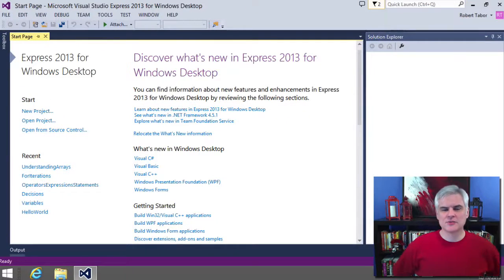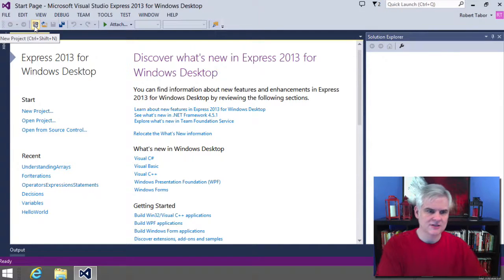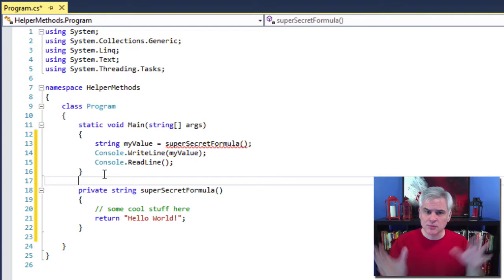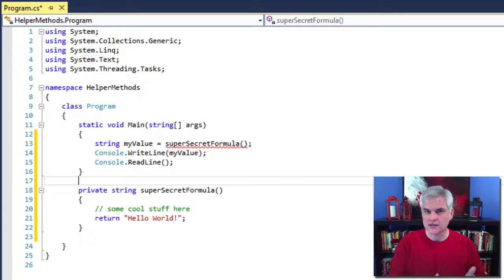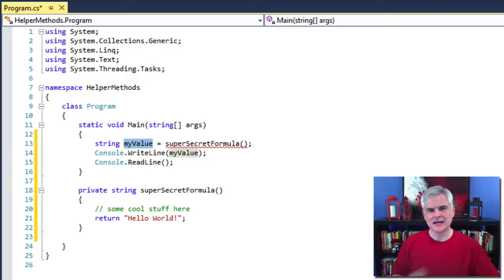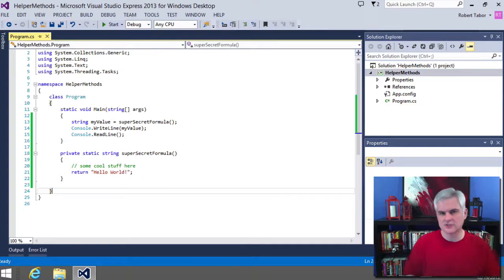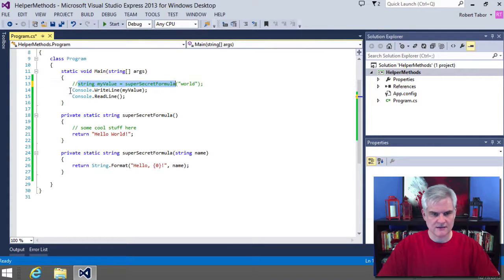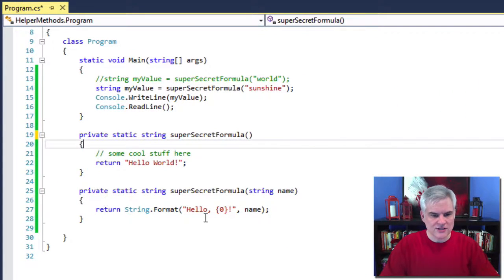11 | Creating and Calling Simple Overloaded Helper Methods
Now, we begin wading into the topic of methods by creating a helper method to break out code we may need to use in multiple places within our code. We create and call our methods to retrieve a value, create and use input parameters, learn about string formatting, and create overloaded versions of our method.

Microsoft Virtual Academy (MVA) Course: C# Fundamentals for Absolute Beginners --- Video 11 | Creating and Calling Simple Overloaded Helper Methods